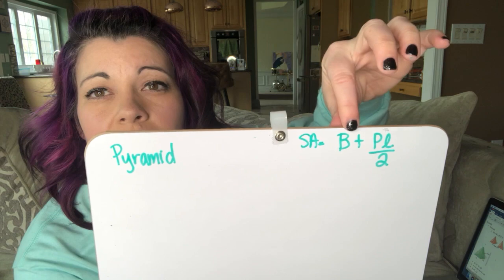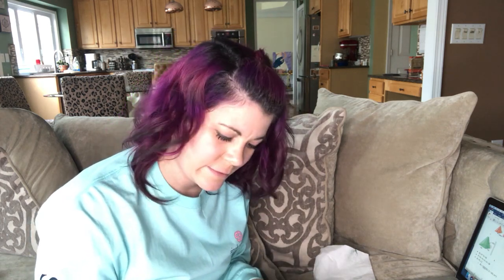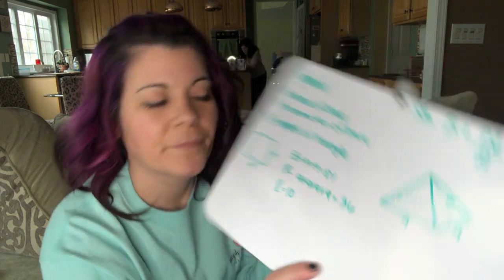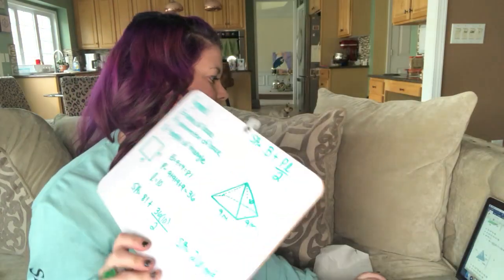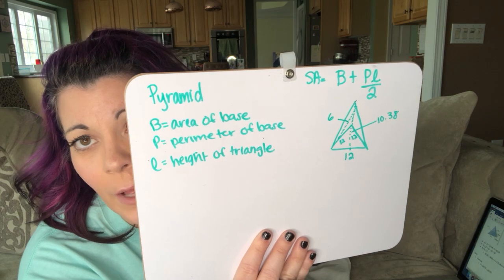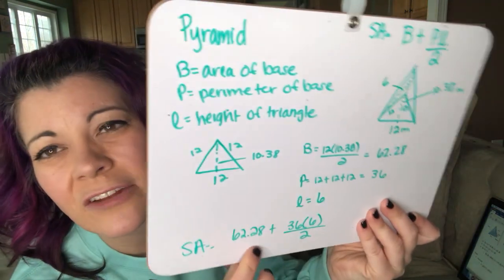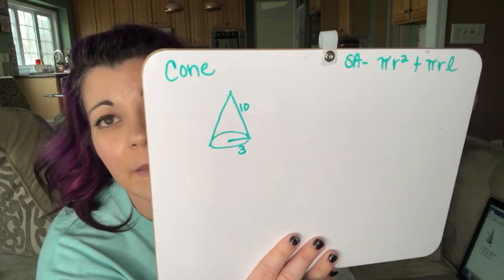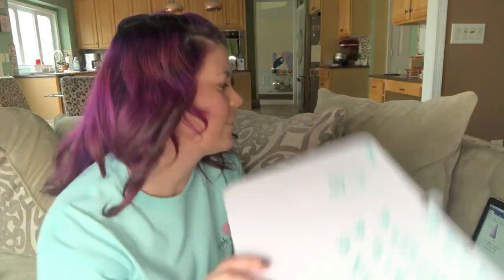Surface area of pyramids and cones